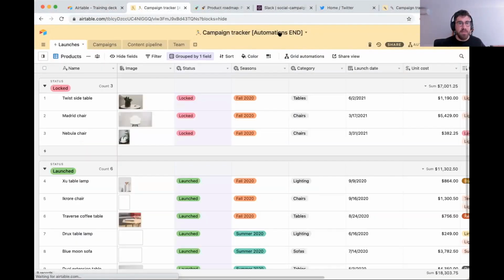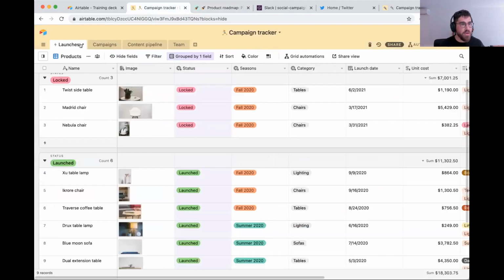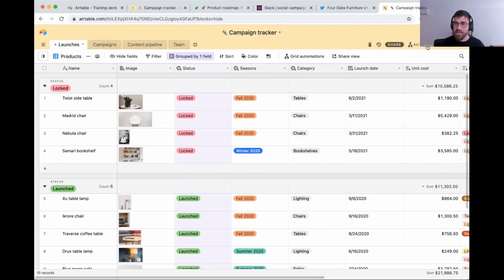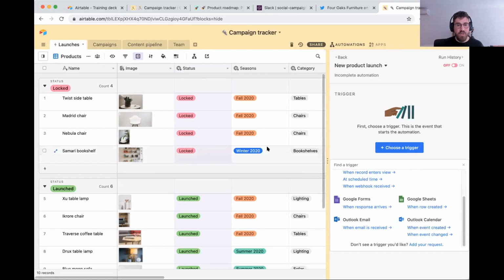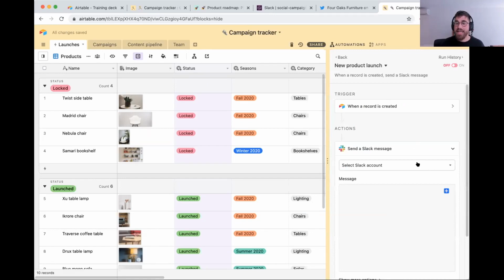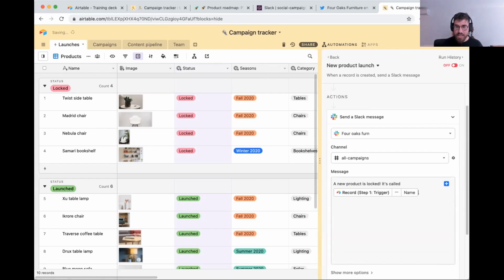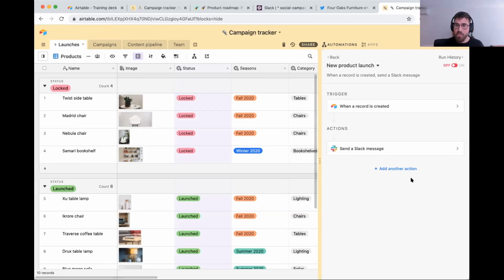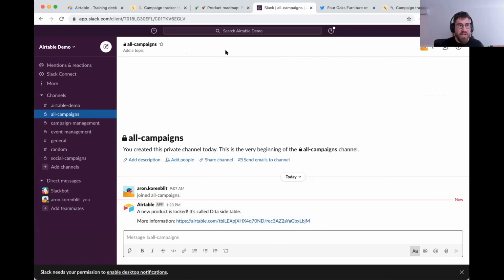How to send Slack notifications from Airtable | Live tutorial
In this live tutorial, you'll learn how to automate Slack notifications from Airtable precisely when your workflow requires! With Airtable Automations you can send custom notifications exactly when your workflow requires!

New to Airtable?

Timestamps:
- Automation overview: send a slack message when product is locked (0:00)
- Selecting the right trigger: when a record is created (2:12)
- Adding actions: send a message to slack (4:09)
- Seeing the automation in action (7:29)

More links 🔗